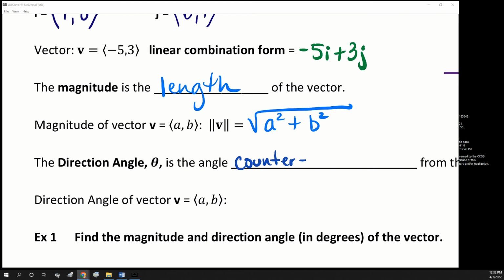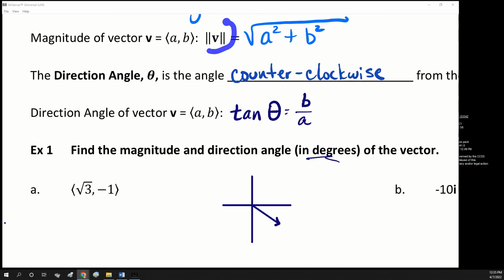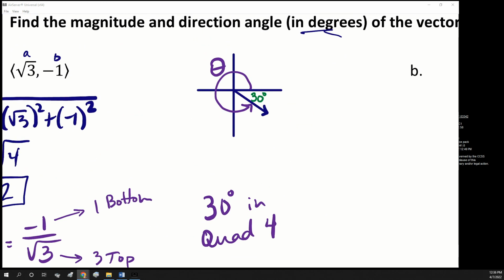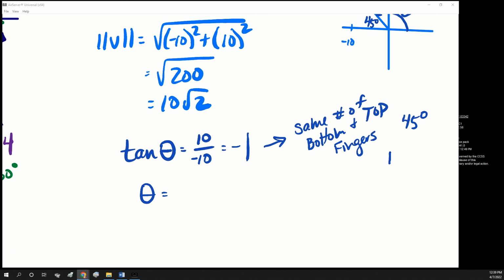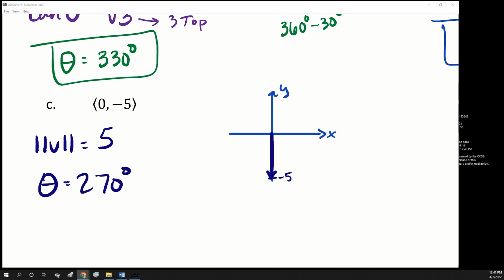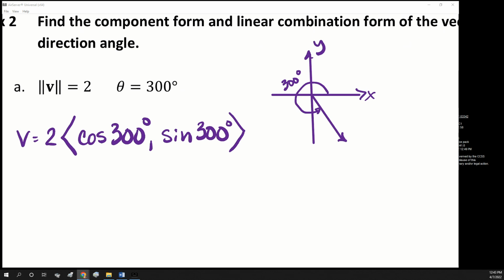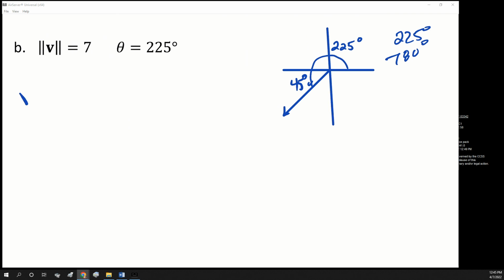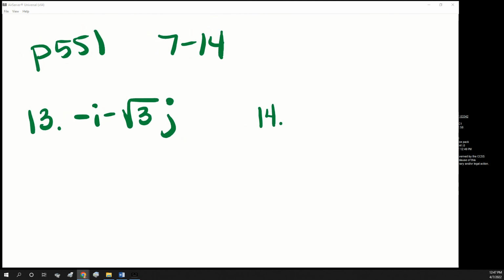Section 8.4 b Direction and Mag of Vectors